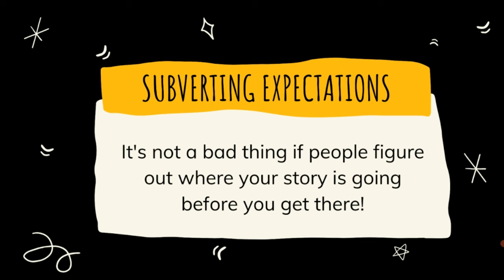Level Up Your Writing: Foreshadowing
This video goes over foreshadowing.

This week's writing exercise: Find something you've written early in a story and pick out a detail you can use as foreshadowing. Then write the scene where that foreshadowing's importance is revealed.